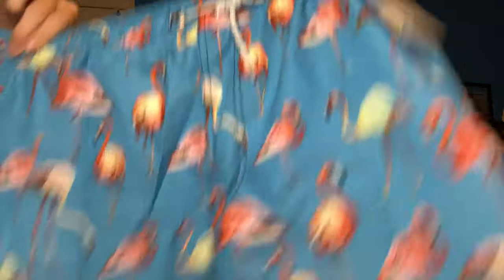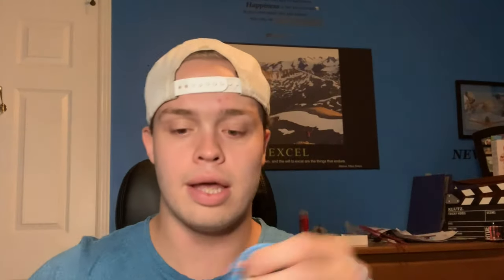DOVAVA SPORTS Swim Suit Unboxing | Men's Short Swim Trunks with Mesh Lining Quick Dry Swimwear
Unboxing and first reaction of the dovava sports swim trunks! DOVAVA Men's Short Swim Trunks with Mesh Lining Quick Dry Swimwear Drawstring Above Knee Boardshorts with Pockets. These are lightweight, breathable, and dry super fast! Perfect as casual beach pants!

I honestly can't wait to go to my cottage to try these boardshorts out on the beach, boating, and wakeboarding! If you are interested in the Dovava sports swim suits you should go check them out!

REMEMBER:
EVERY LIKE = 1 PUSHUP
EVERY COMMENT = 1 PULLUP

Cheers,
RussellMuscle

(Comment, 'DOVAVA SPORTS' for a prize)